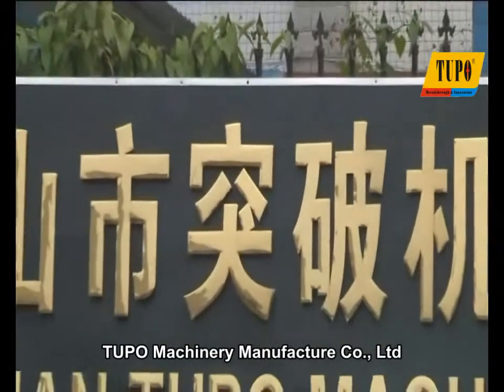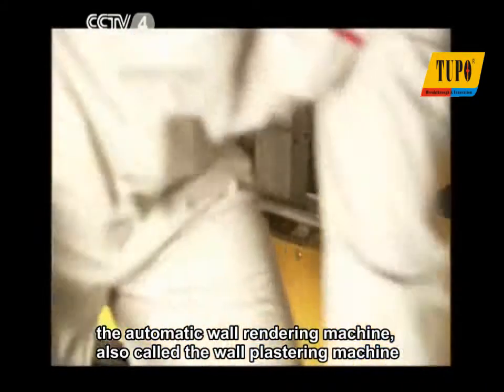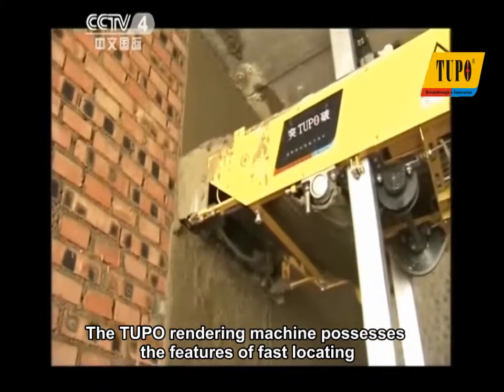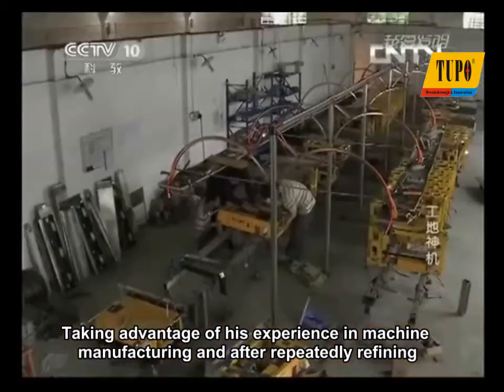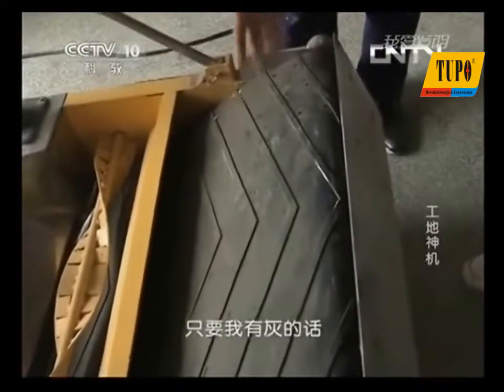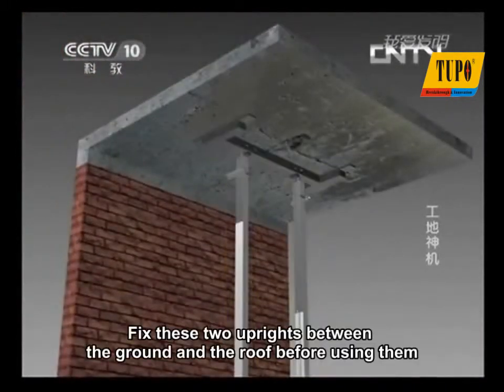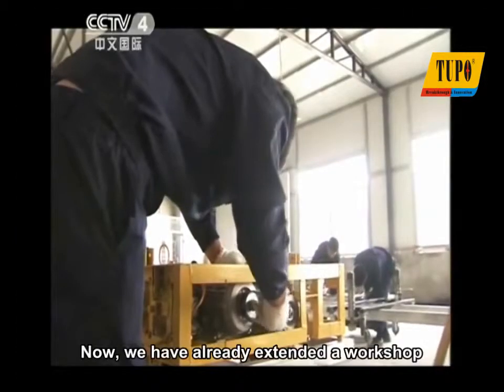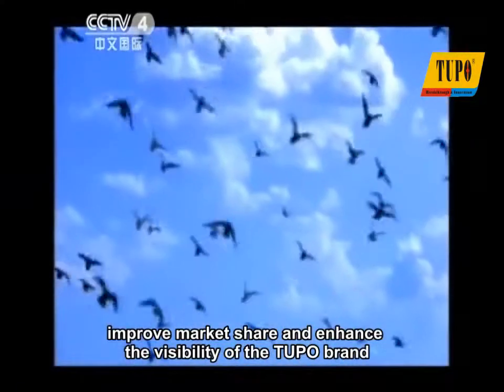cement sand plaster machine&painting machine&New Automatic Wall Plaster Machine